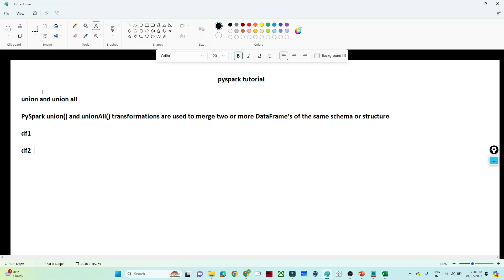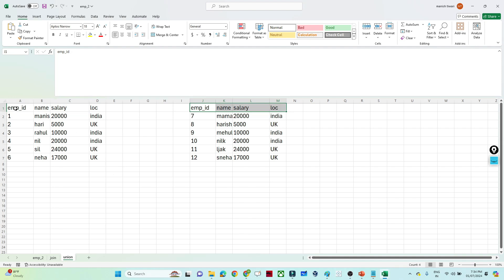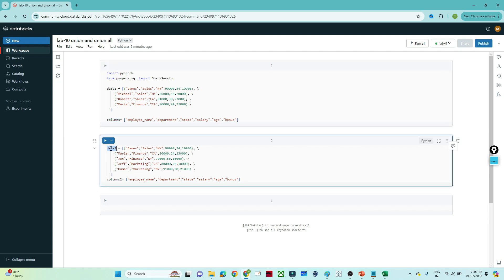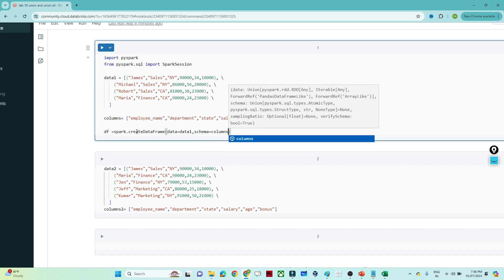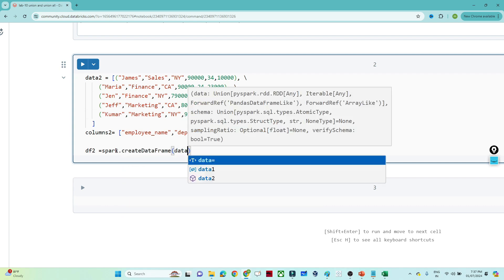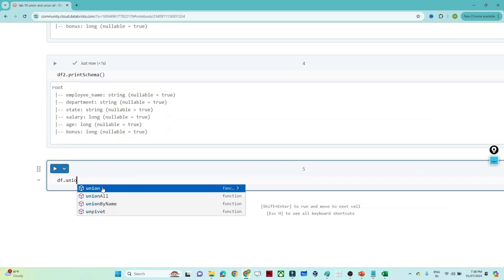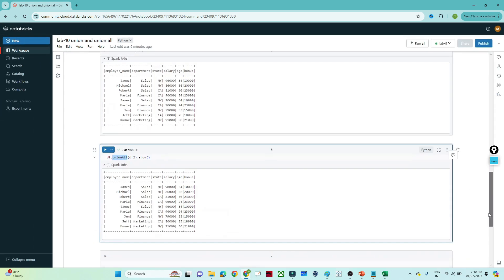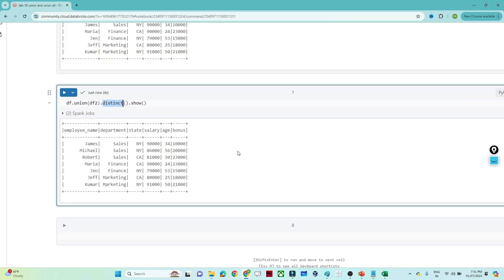17 Union and union all in pyspark | pyspark tutorial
Union and union all in pyspark
Union in pyspark
 union all in pyspark

dataset

data1 = [("James","Sales","NY",90000,34,10000), \
    ("Michael","Sales","NY",86000,56,20000), \
    ("Robert","Sales","CA",81000,30,23000), \
    ("Maria","Finance","CA",90000,24,23000) \

columns= ["employee_name","department","state","salary","age","bonus"]

data2 = [("James","Sales","NY",90000,34,10000), \
    ("Maria","Finance","CA",90000,24,23000), \
    ("Jen","Finance","NY",79000,53,15000), \
    ("Jeff","Marketing","CA",80000,25,18000), \
    ("Kumar","Marketing","NY",91000,50,21000) \
columns2= ["employee_name","department","state","salary","age","bonus"]

df2 =spark.createDataFrame(data=data2,schema=columns2)
df2.show()